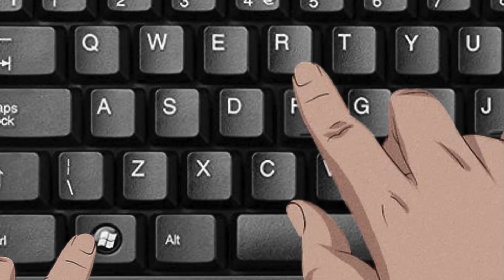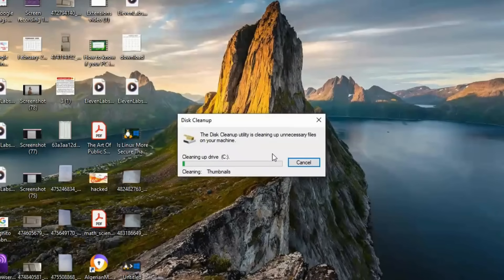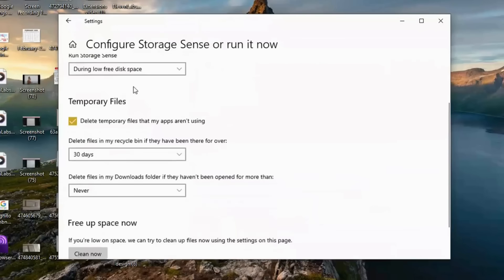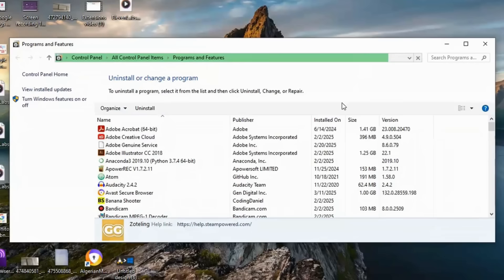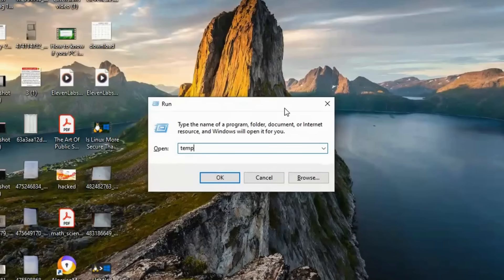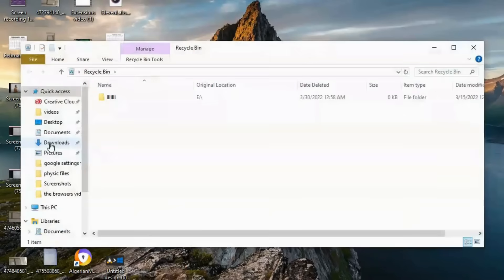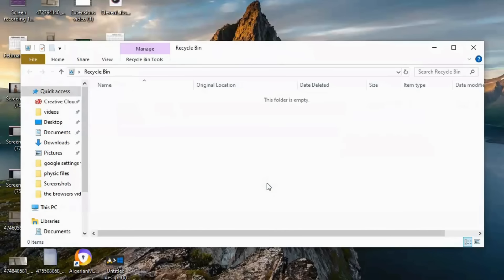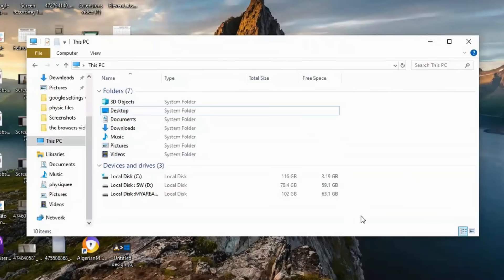How to Free up Storage in 1 min.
Before you run any shell script, check if it’s safe. Try — it scans scripts and flags dangerous commands before they run.

Welcome to : How to Free up Storage in 1 min.

I hope you enjoyed this video about a couple of steps to free up your PC storage in minutes

1.relax
2.sit back
3.and enjoy